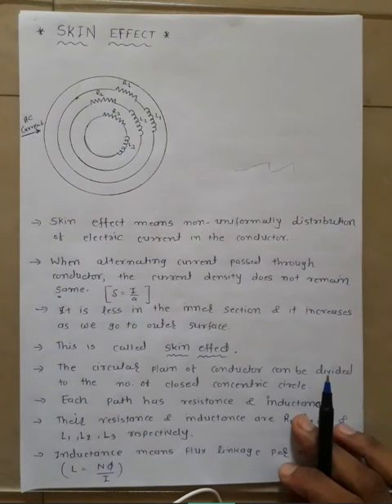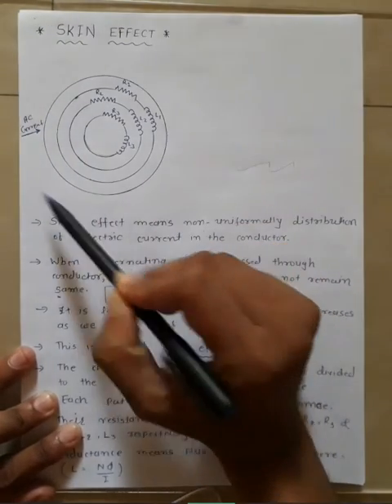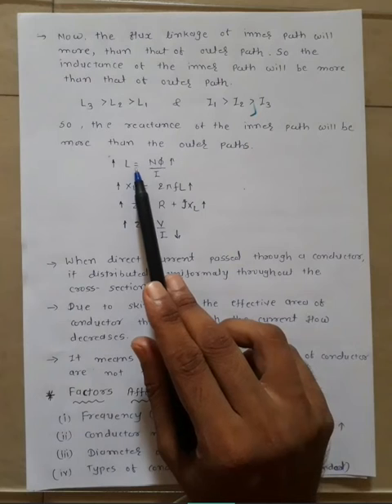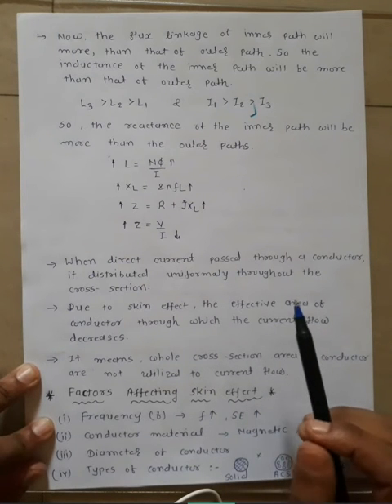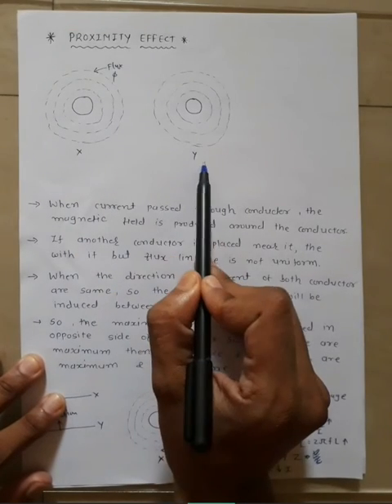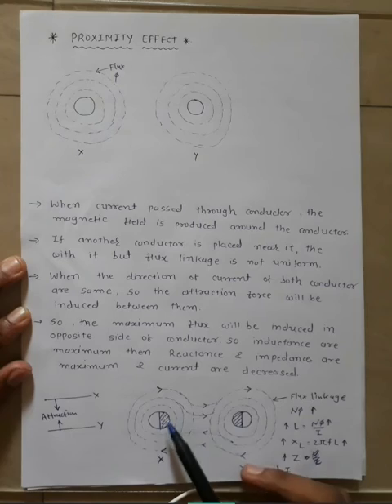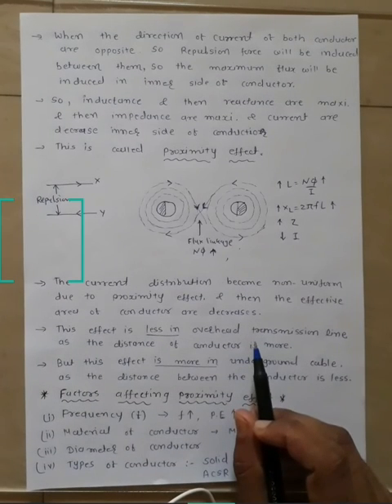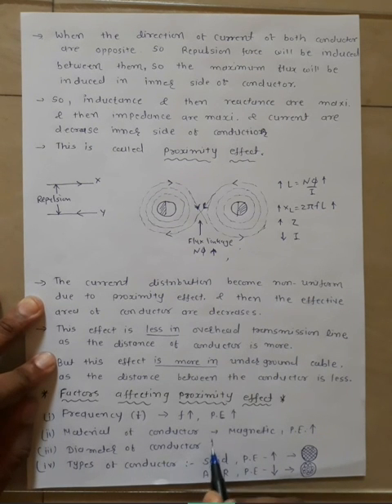Skin Effect , Proximity Effect